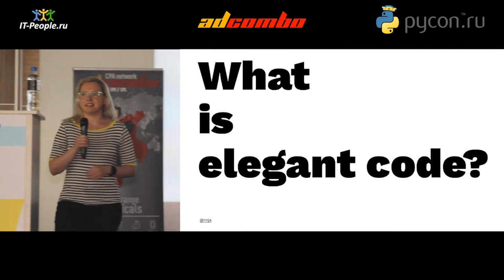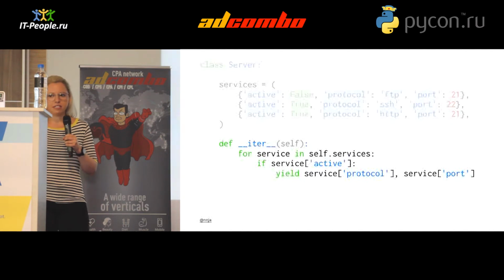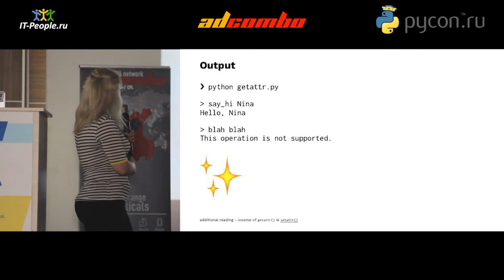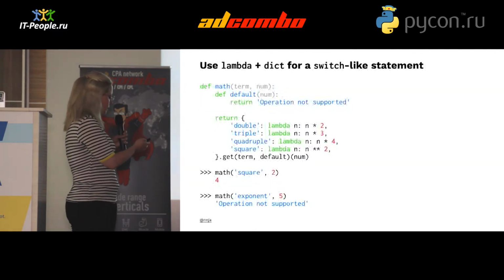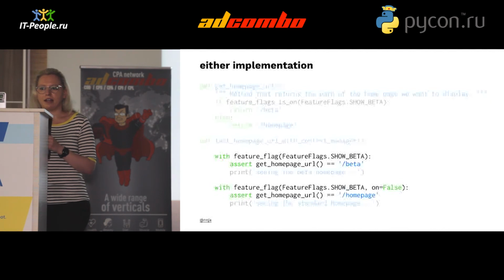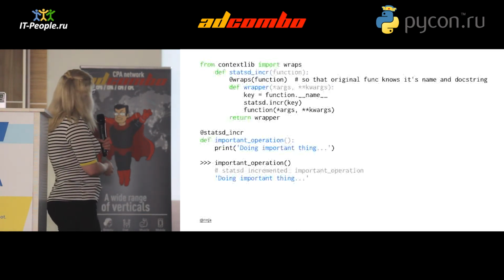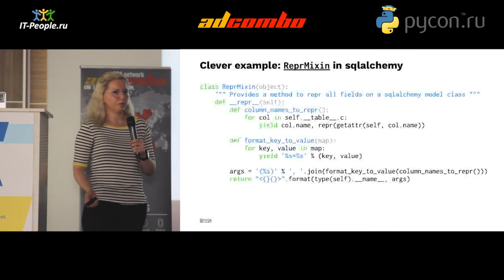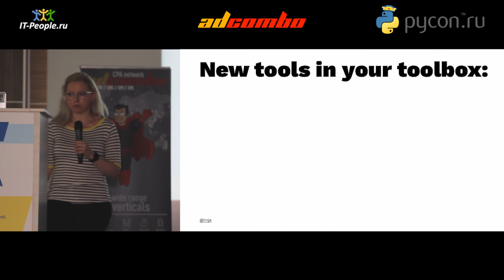«Elegant Solutions for Everyday Python Problems» Nina Zakharenko, Venmo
Выступление на конференции PYCON RUSSIA 2017